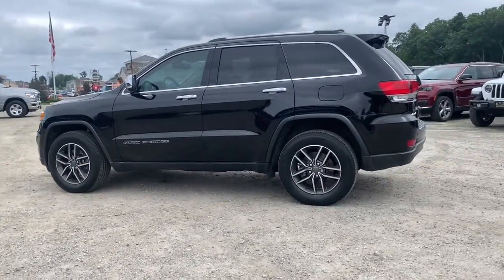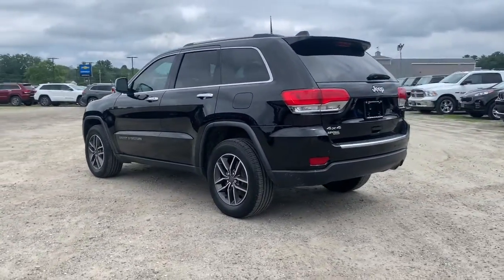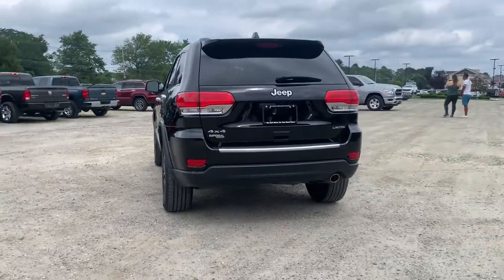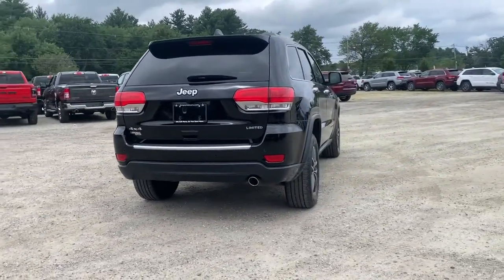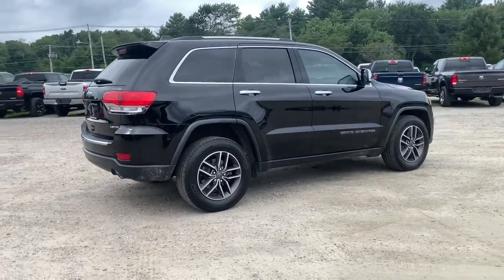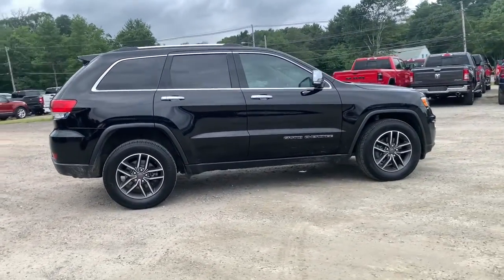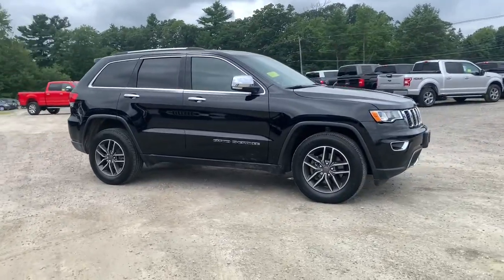2019 Jeep Grand Cherokee Milford, Mendon, Worcester, Framingham MA, Providence, RI 121328A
Diamond Black Crystal Pearlcoat Used 2019 Jeep Grand Cherokee available near me in Milford, Massachusetts at Imperial Chevrolet. Servicing the Mendon, Worcester, Framingham MA, Providence, RI area.
2019 Jeep Grand Cherokee Limited - Stock#: 121328A - VIN#: 1C4RJFBG5KC592773

Imperial Chevrolet
18 Uxbridge Rd